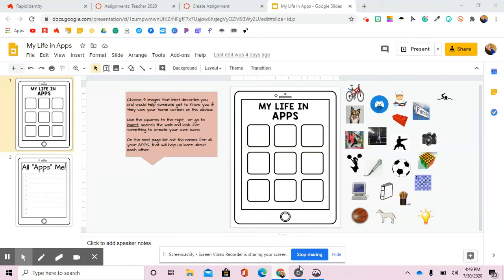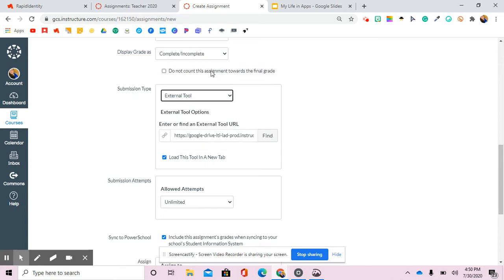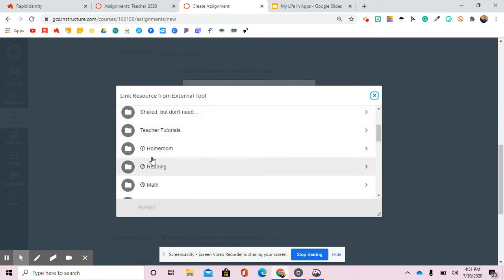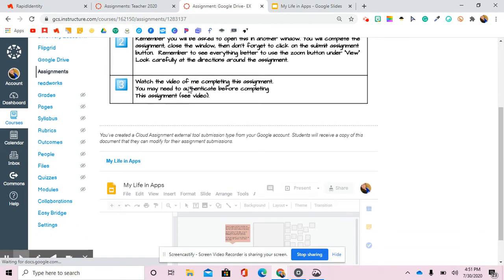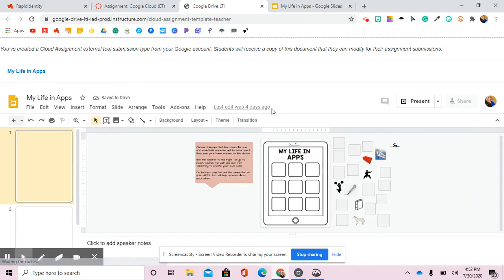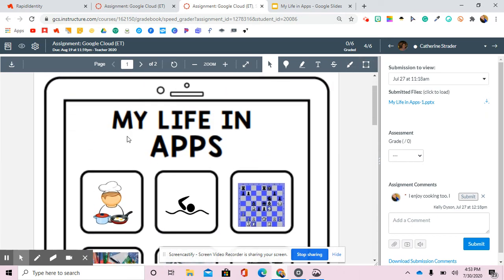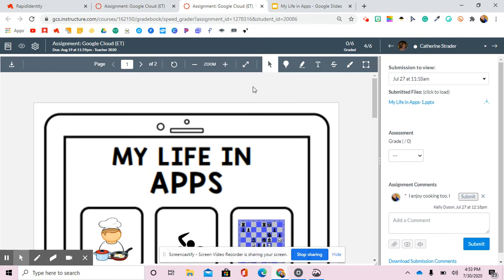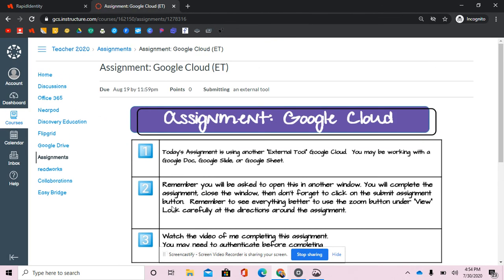Google Cloud- External Tool